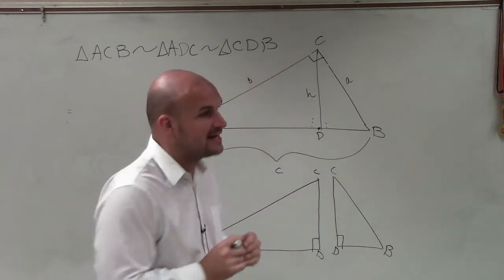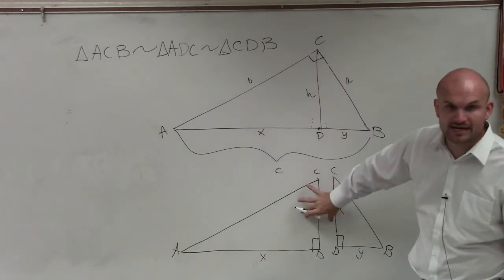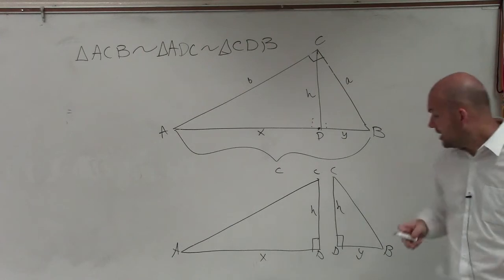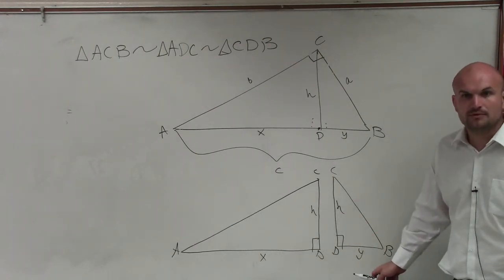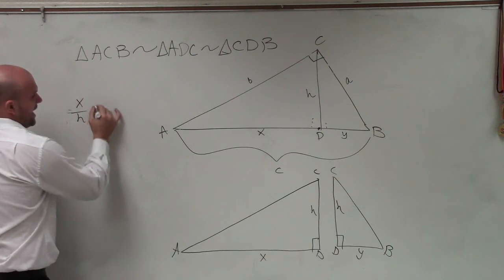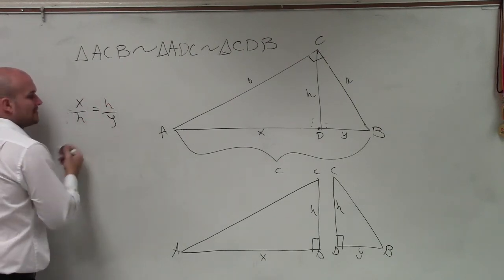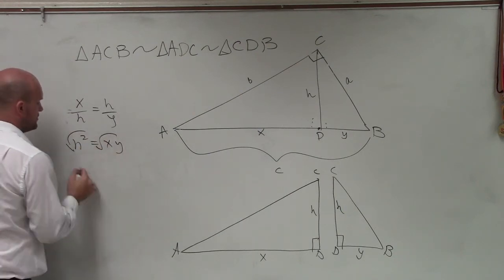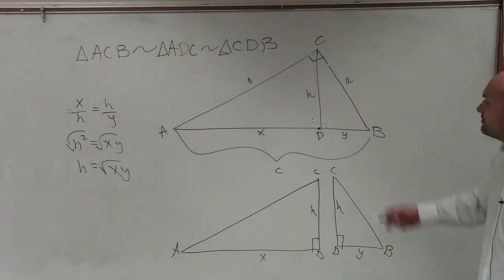How to determine the altitude by using the geometric mean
Learn about the geometric mean of numbers. The geometric mean of n numbers is the nth root of the product of the numbers. To find the geometric mean of n numbers, we first multiply the numbers and then take the nth root of the product.